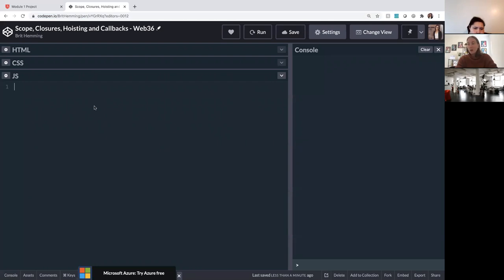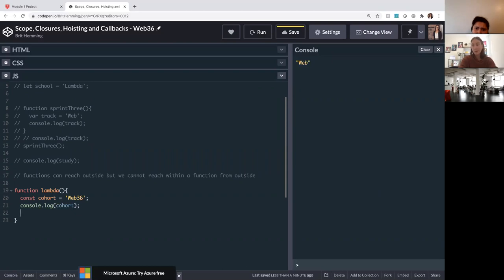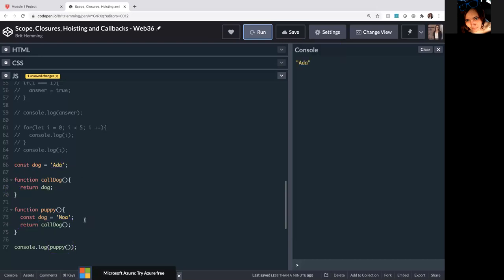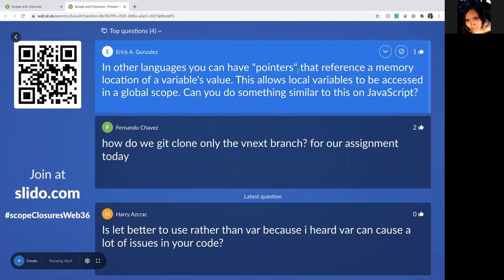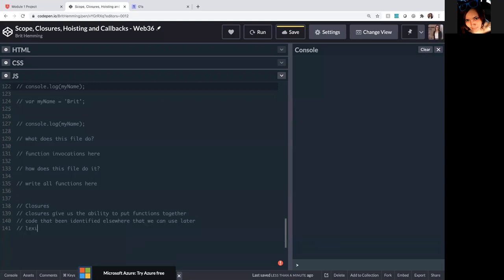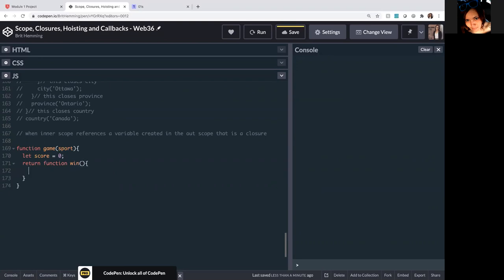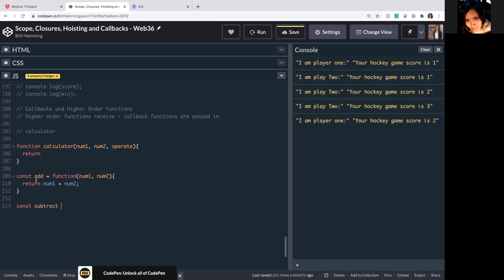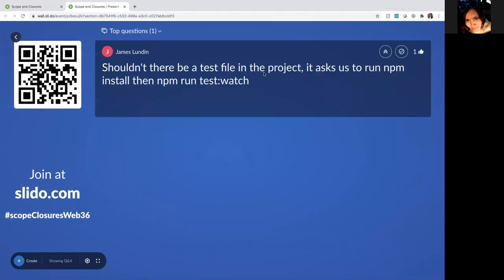WEB36 Scope with Brit Hemming